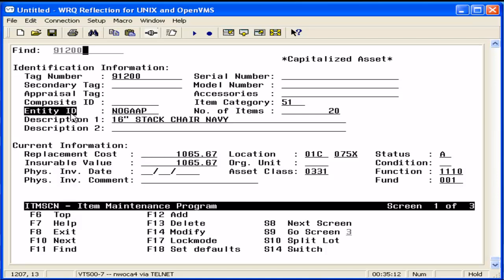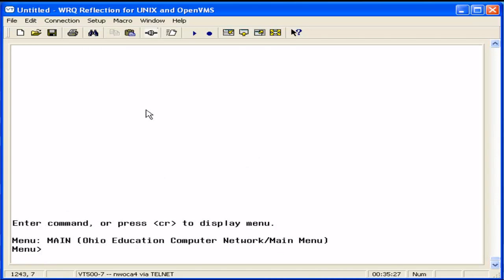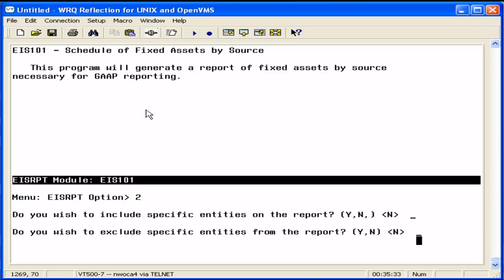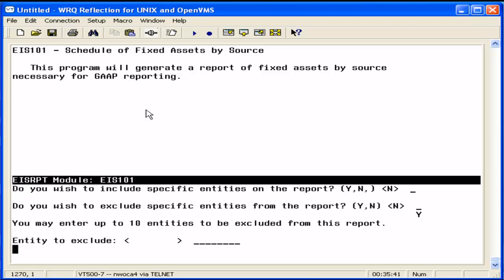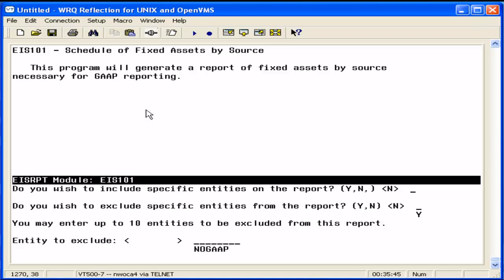EIS Entity ID Explanation